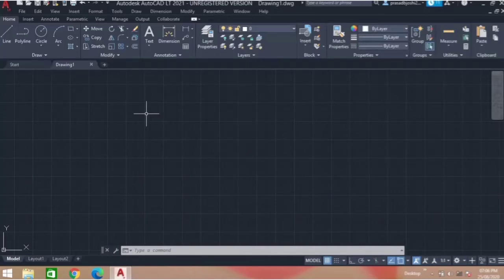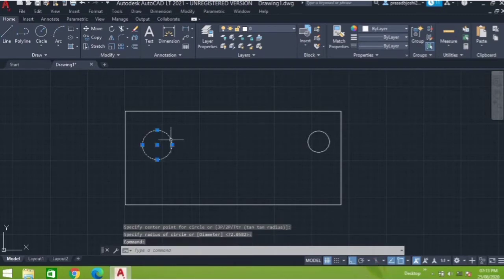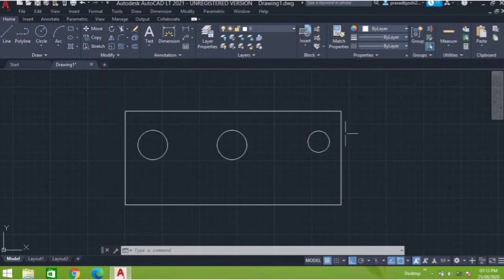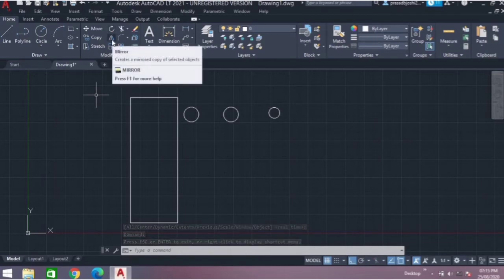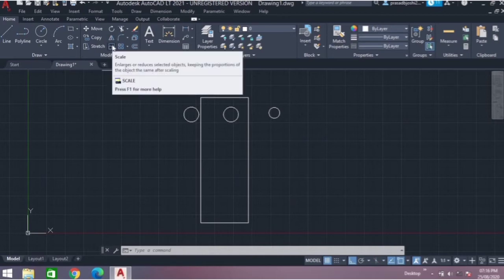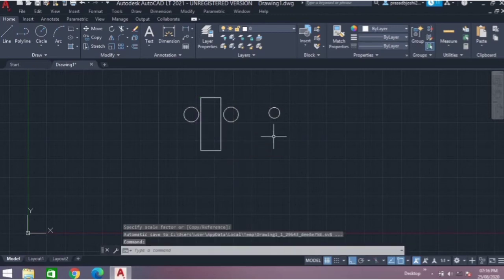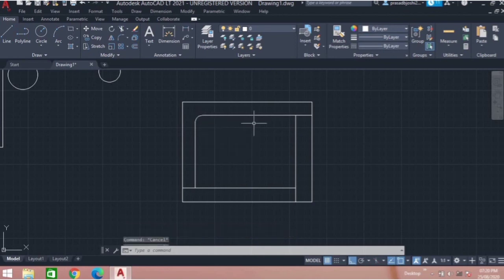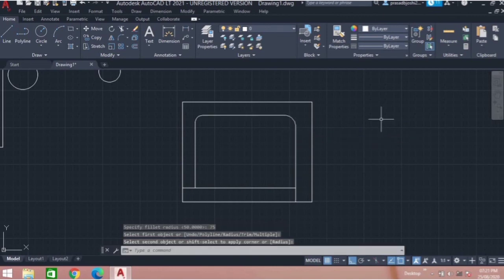Modify Tools Part 1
Modify Tools in AutoCAD are explained in detail.
(Move,copy,stretch,rotate,mirror,scale,fillet)